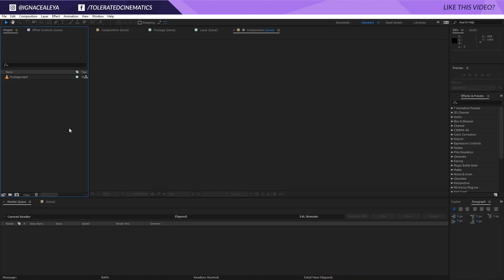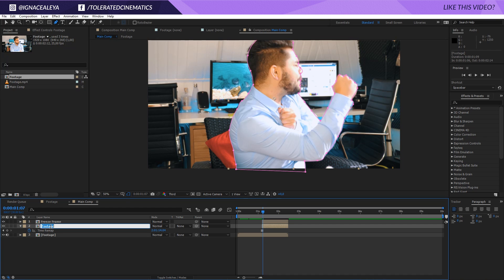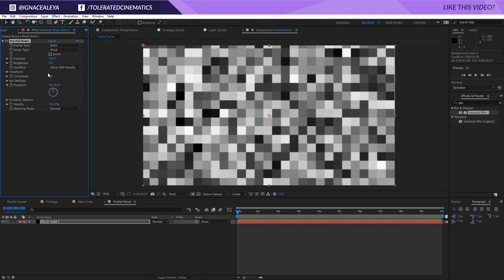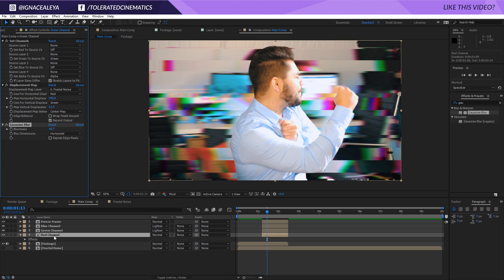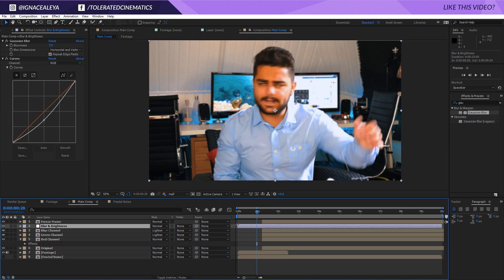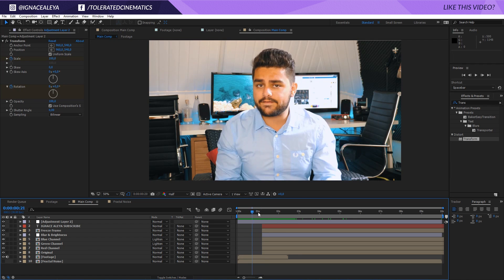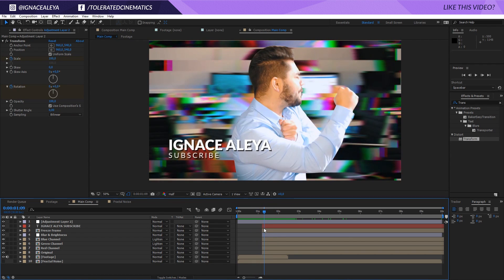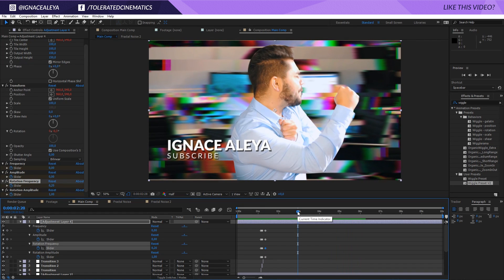How To Create An Amazing Glitch Freeze Frame Title Effect in After Effects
Learn how to create an amazing glitch freeze title animation in After Effects!

Host & Creator
Ignace Aleya